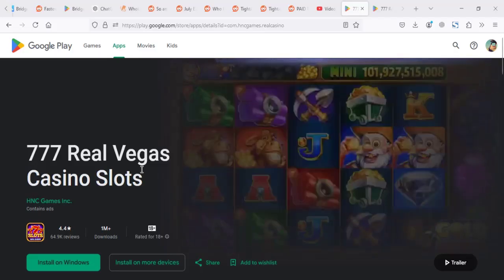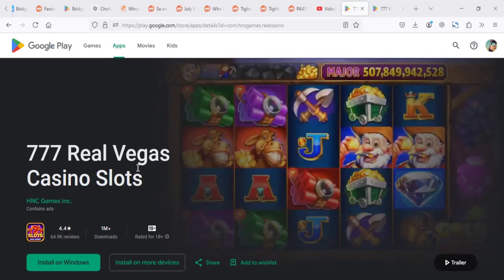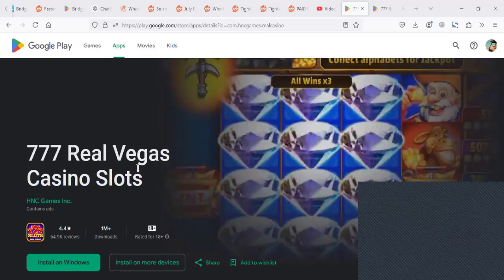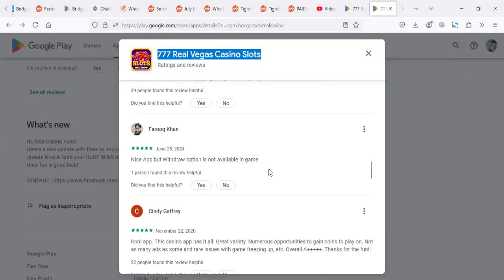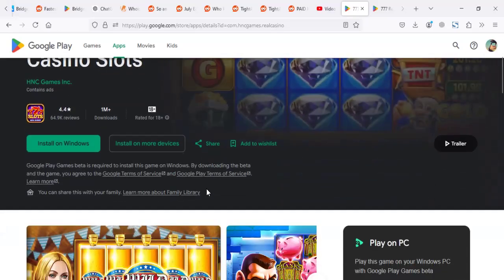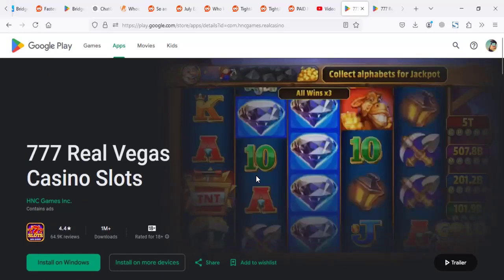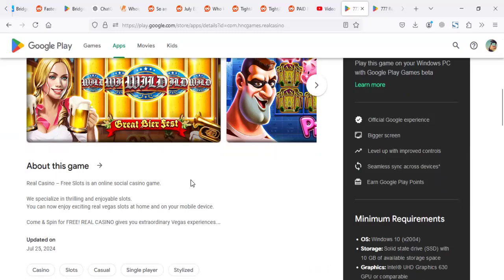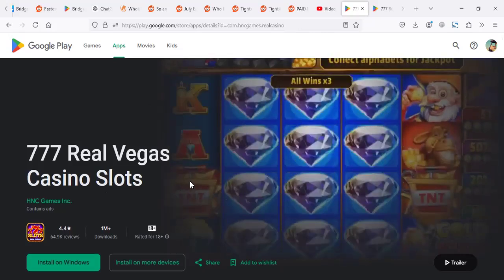777 Real Vegas Casino Slots Reviews: Is it real or fake?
I believe  777 Real Vegas Casino Slots  is one of  the best slot games & poker games on the market.
Does 777 Real Vegas Casino Slots pay real money, lets findout